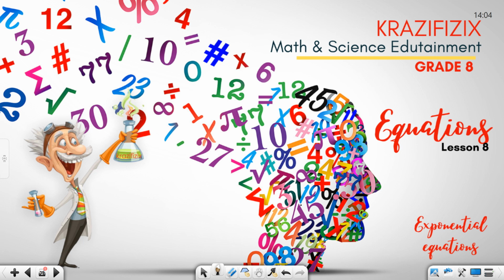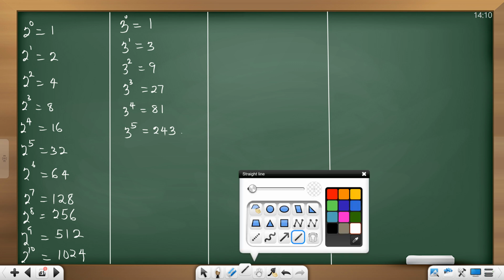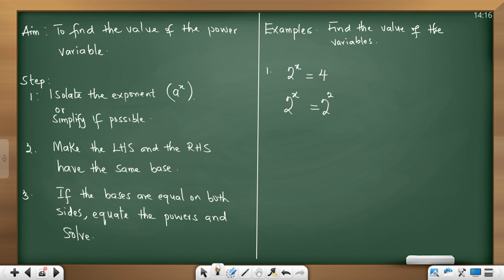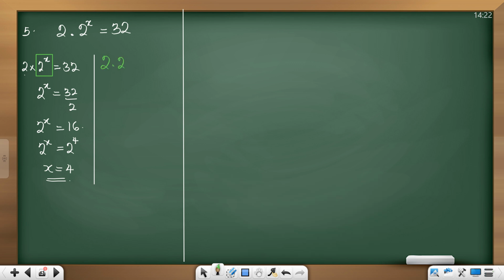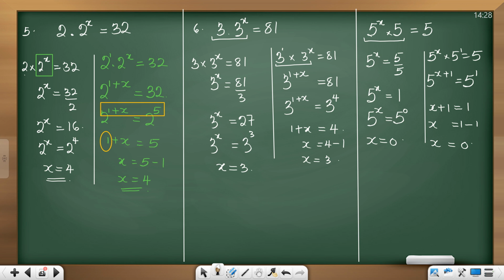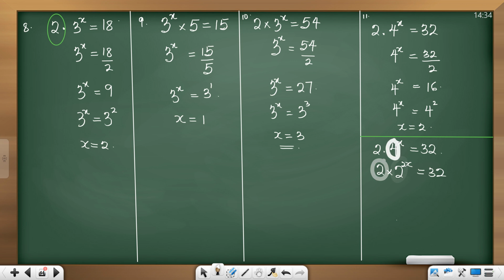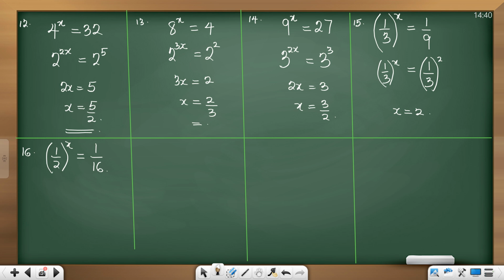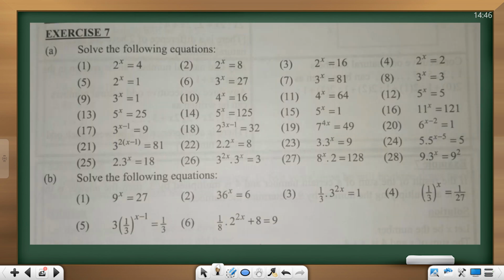Equations Grade 8 lesson 8 grade 8